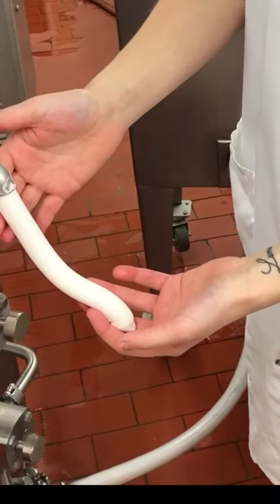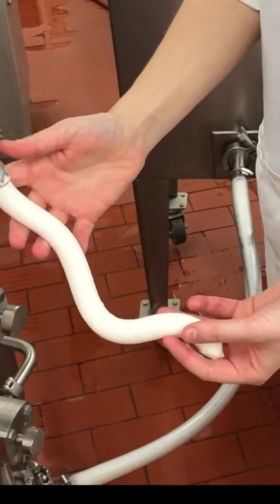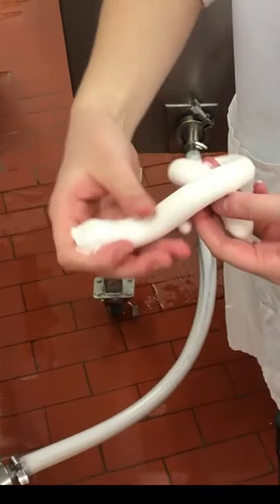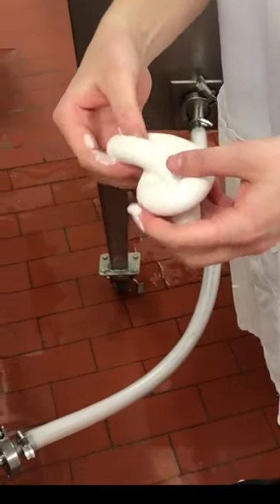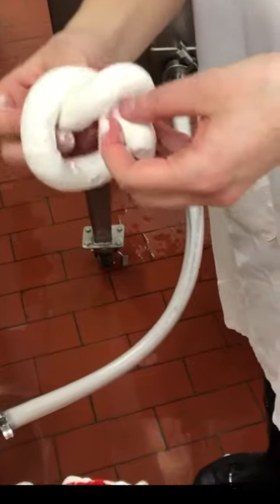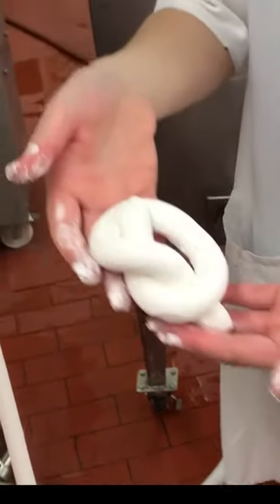Tying ice cream into a bow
Food scientists love to tweak a food's formulation, especially when one ingredient is FREE!

Before we get too excited, we have to test how adding extra air (the free ingredient) will change the characteristics of the ice cream (for better or for worse).